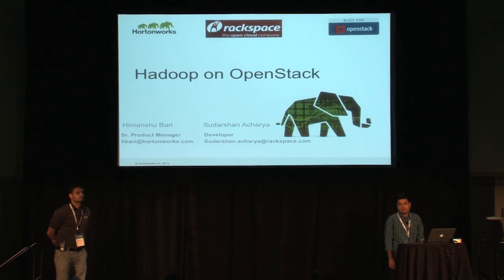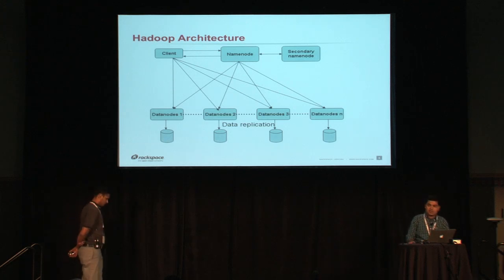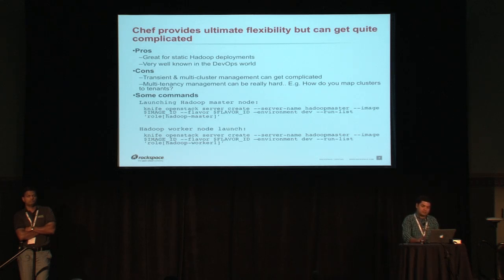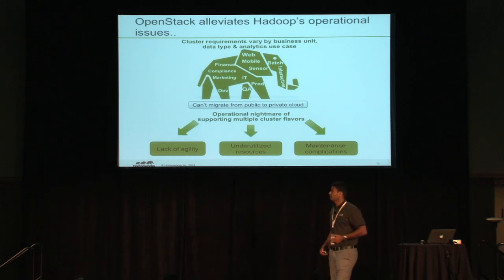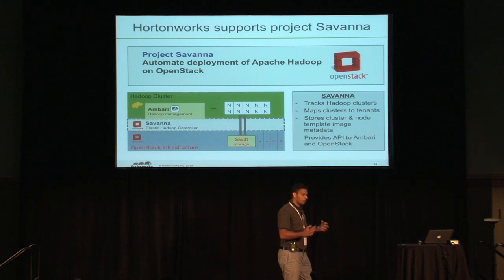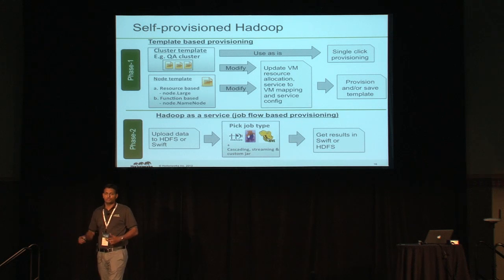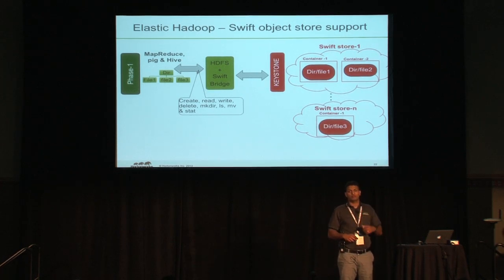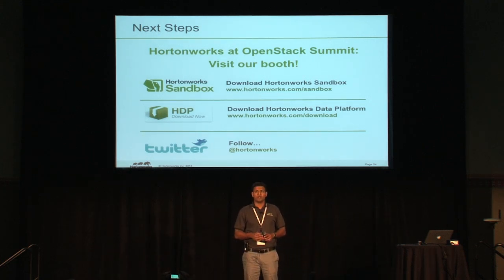Apache Hadoop on OpenStack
Speakers: Sudarshan Acharya (Rackspace) & Himanshu Bari (Hortonworks)

How can Hadoop take advantage of OpenStack and how can the OpenStack meet the needs of a demanding Hadoop cluster? In this session, we will briefly look at the Hadoop's design decisions; come up with the best practices for deploying and running Hadoop on OpenStack and some of the challenges around it. We'll also look at the ongoing work in the Hadoop and OpenStack community, and explore how we can make OpenStack a better platform for Hadoop and big data.